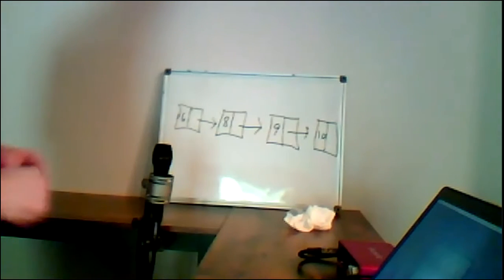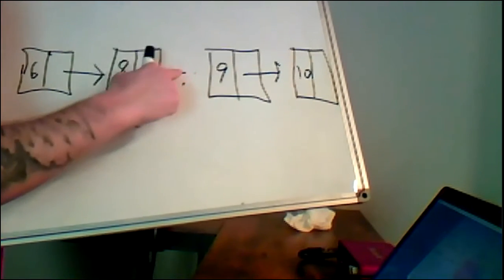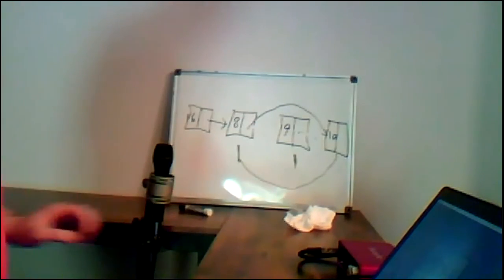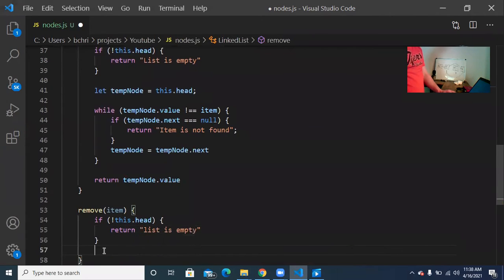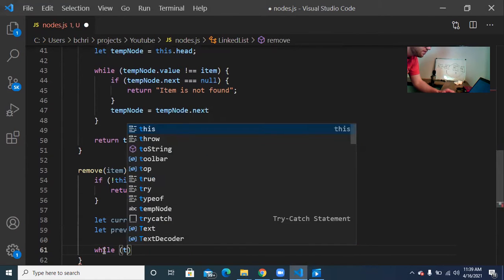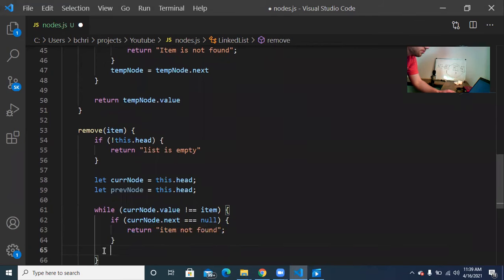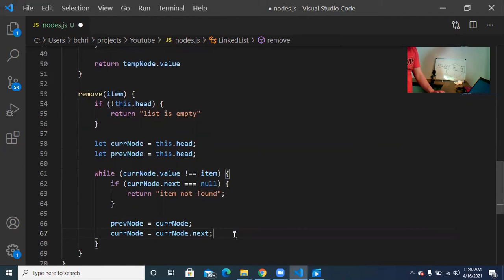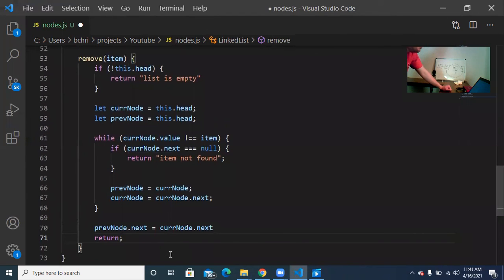Remove Method Linked List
Adding a remove method to our linked list.